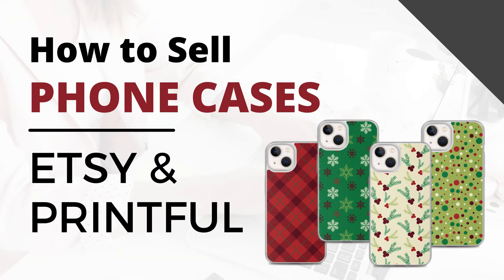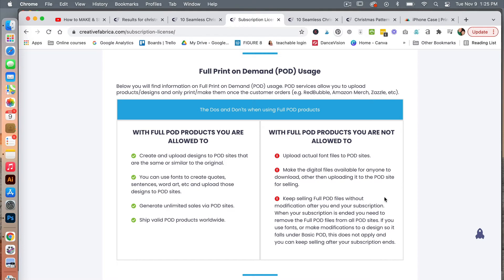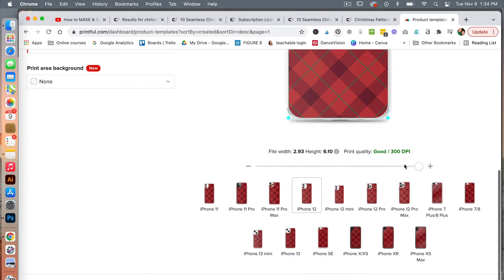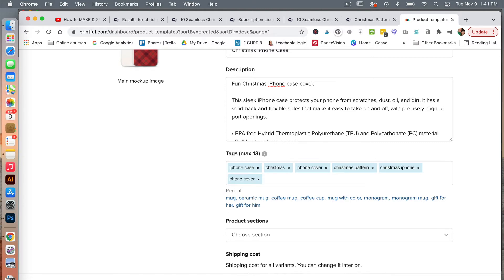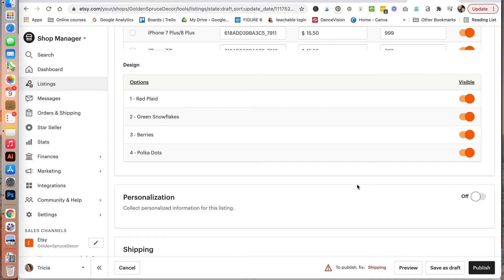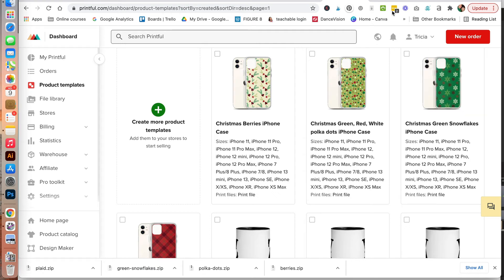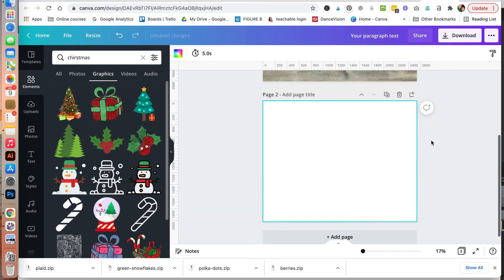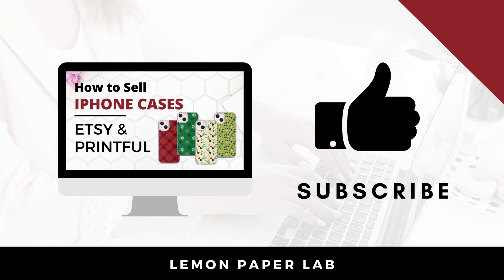How to Sell Phone Cases on Etsy with Printful - Setting up Etsy Variations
Learn how to sell custom phone cases on Etsy with Printful. Print on demand is a great way to get started selling your own designs on custom phone cases with Etsy.

In this tutorial I will show you how to create and upload a Iphone case design to Printful and synch your product with Etsy. In this video we will specifically look at how to create product variations with Etsy so you can offer different phone case designs in one listing.

If you need help connecting your Printful account to Etsy check out this video from Printful

Here is the Printful's help guide for setting the estimated delivery times in Etsy

In this video I use Creative Fabrica which is a marketplace for Print on Demand graphics. When you sign up for their subscription plan you can use the patterns "as is" if they allow the full POD use - Get your first 10 graphics for free (my affiliate link)

Here is the Christmas Patterns set I used from Creative Fabrica

LET’S CONNECT!